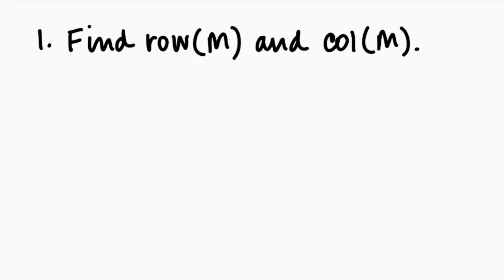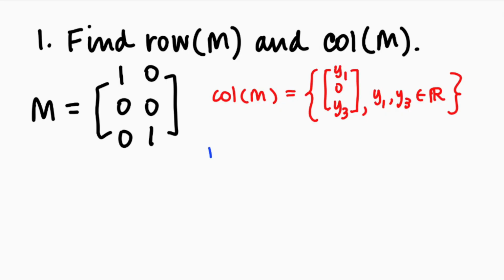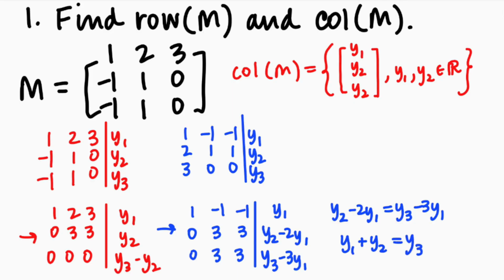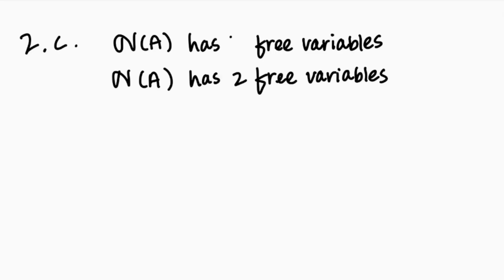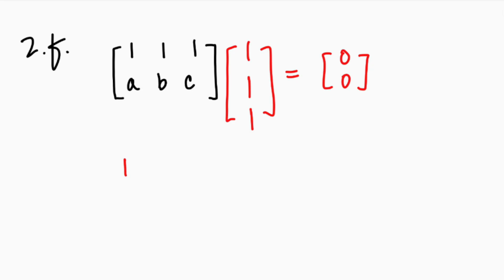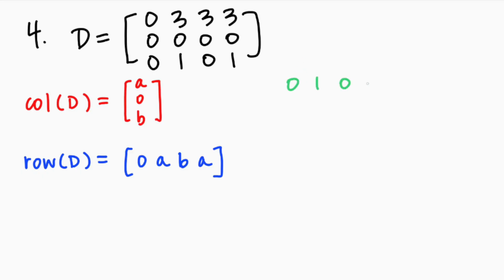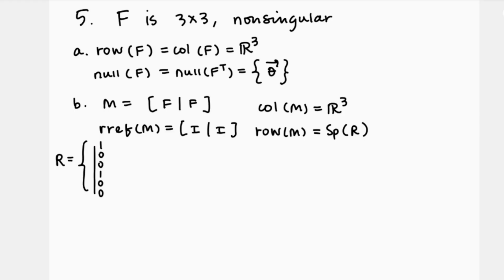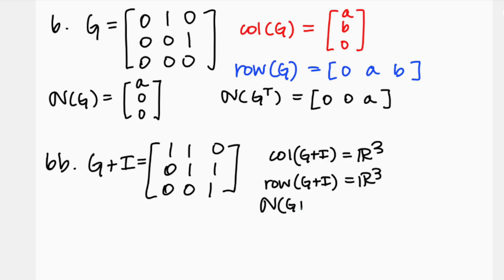Row Space and Column Space Examples